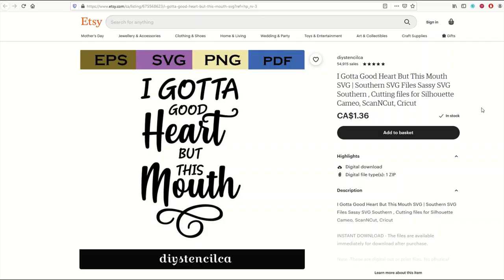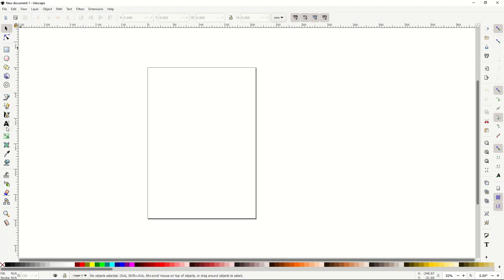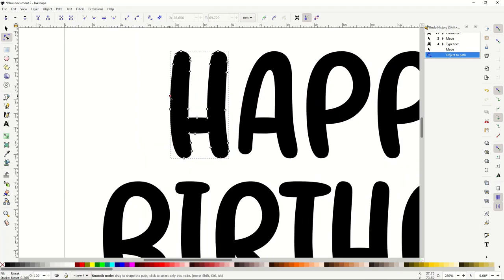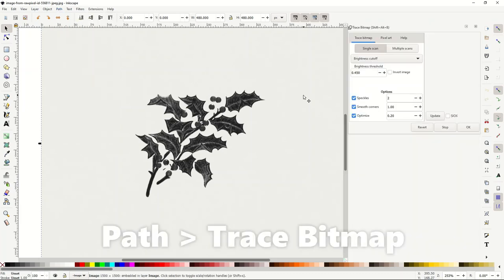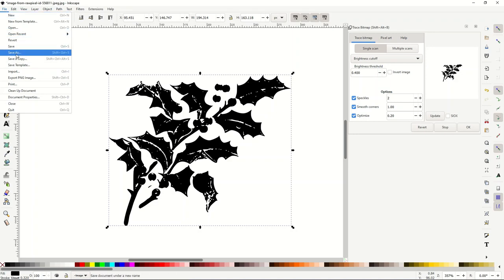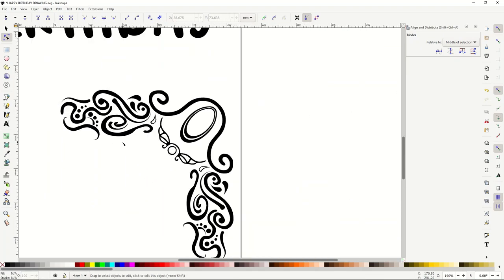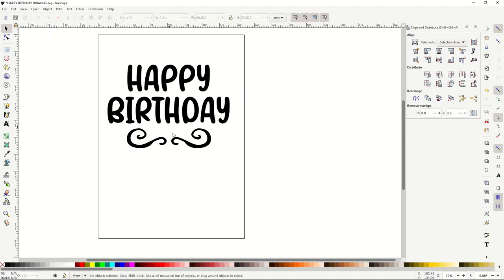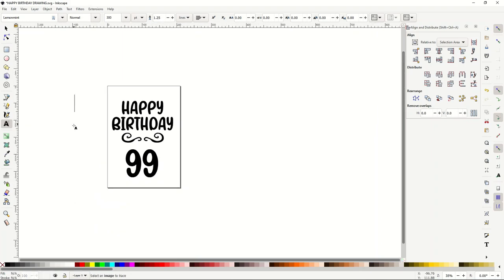Make HIGH QUALITY T-Shirt Designs For FREE - Inkscape Tutorial For COMPLETE BEGINNERS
A common problem with using vintage PNG or JPG files is that the images will become pixelated if they are stretched too big.  However, if you use vector files, you will never have scaling or pixelation problems.

Inkscape is a free vector software tool that is similar to Adobe Illustrator. Using Inkscape, you can create high-quality images that are infinitely scalable and will always be crystal clear. Here's a walkthrough on how to use text and borders to create high-quality designs that you can easily customize as needed.